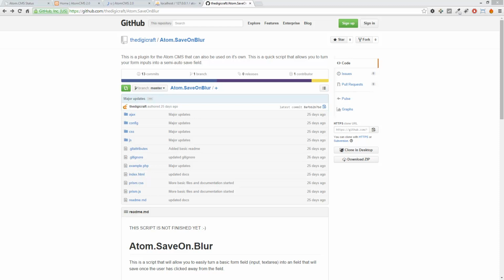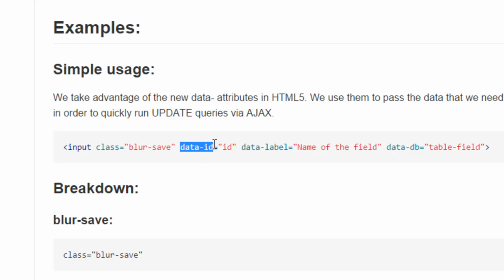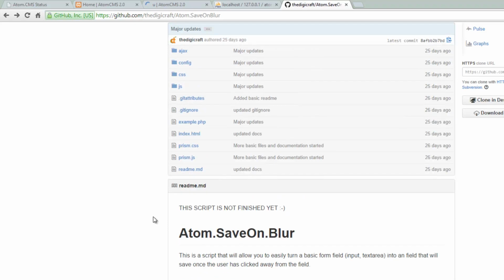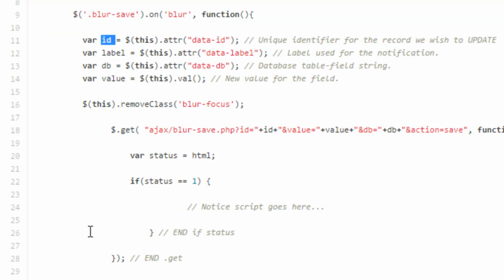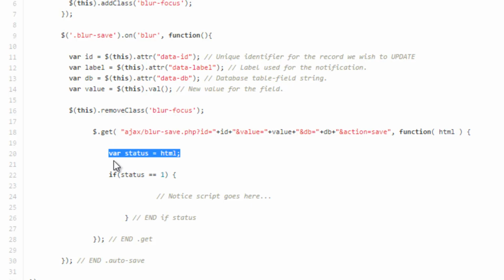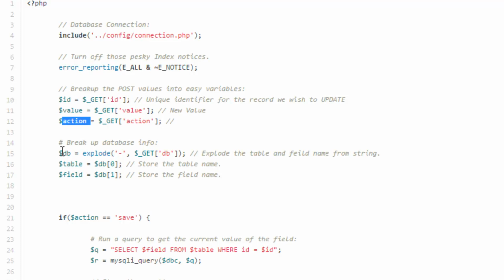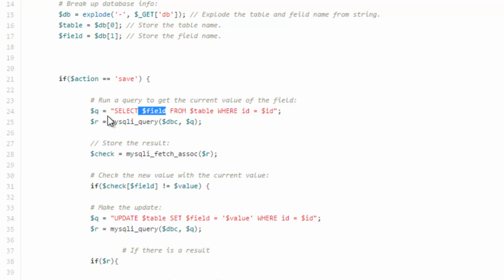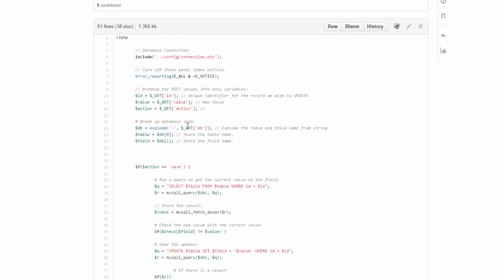Developing a Dynamic Website 2014 - Part 106 - Explaining the Files